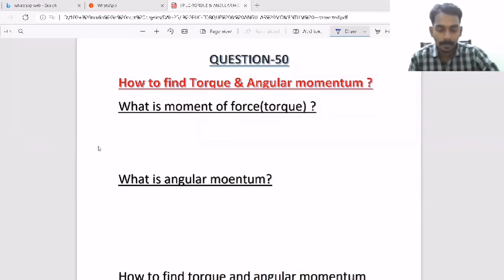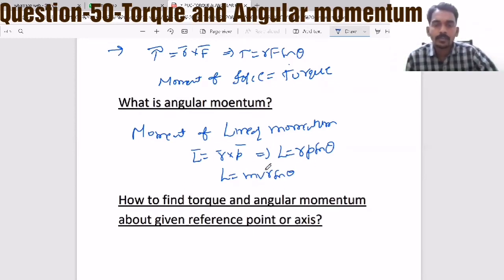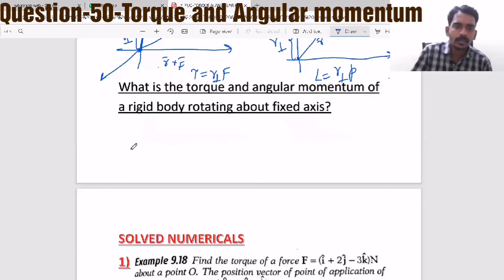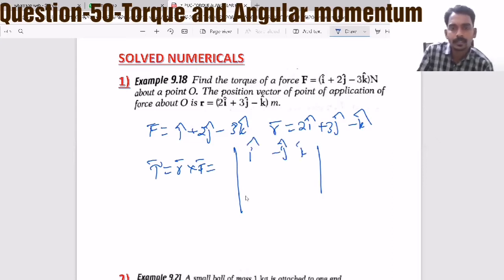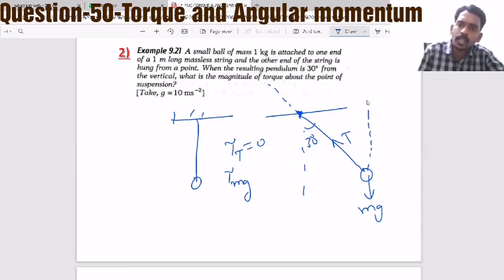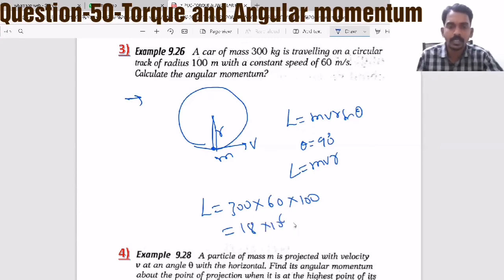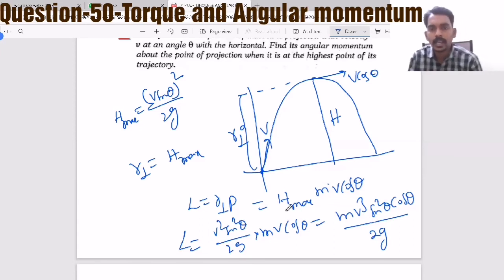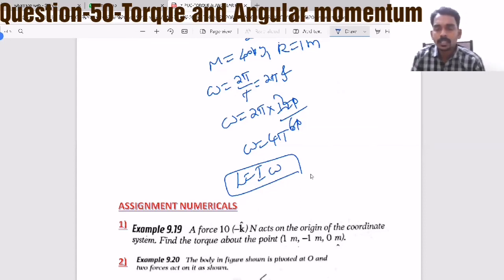Question-50-Torque and Angular momentum